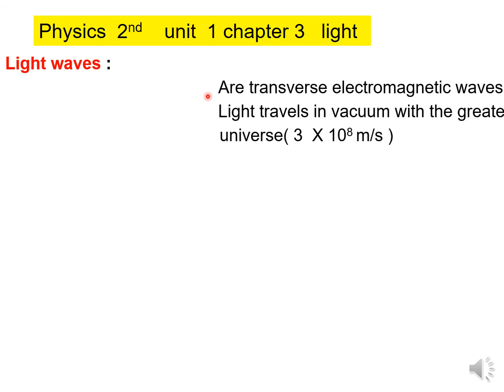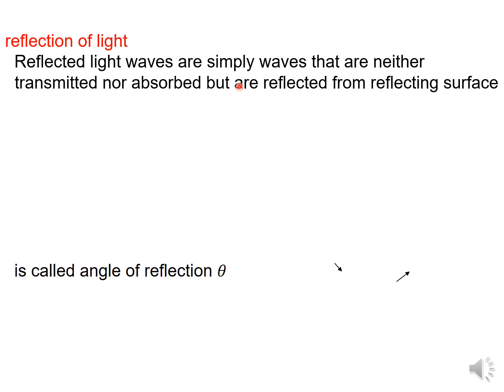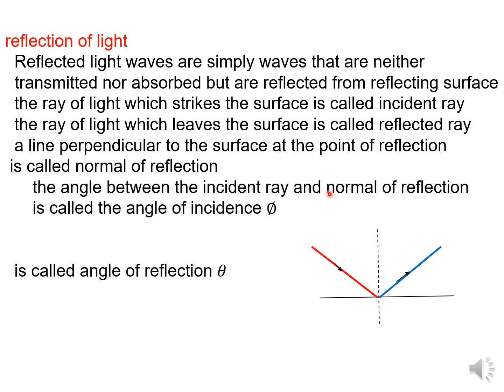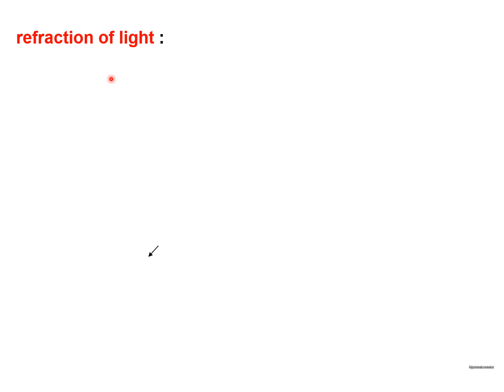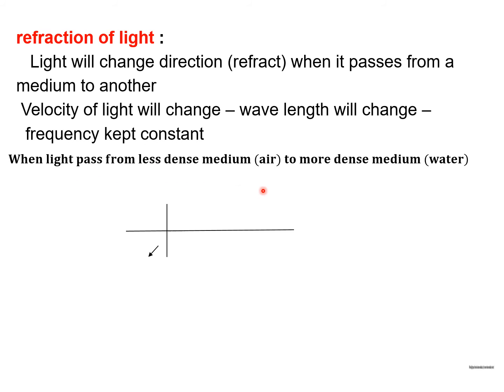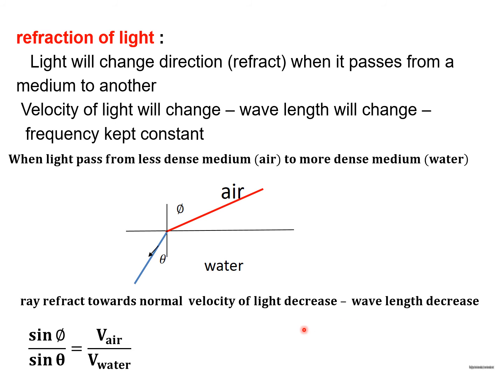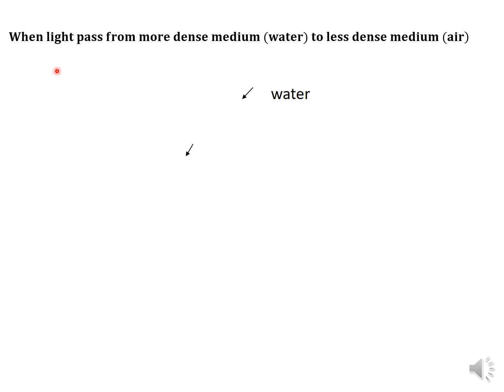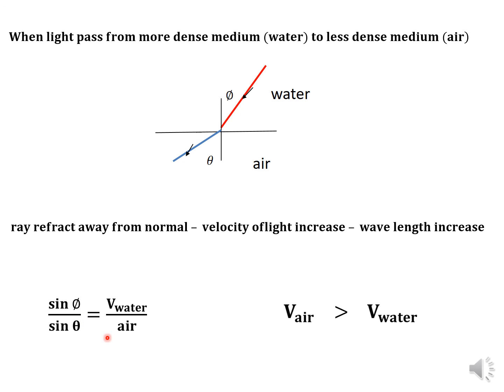physics 2ed unit 1 chapter3 light waves reflection refraction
law of reflection - law of retraction